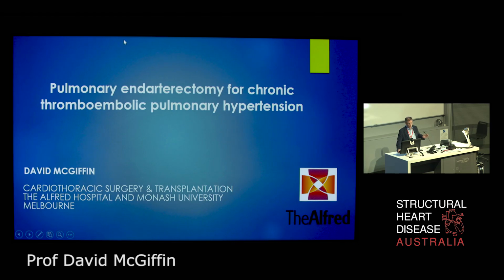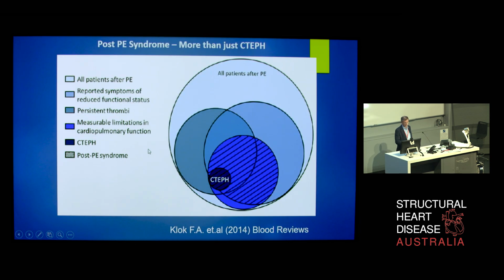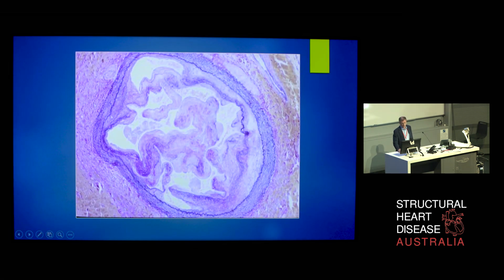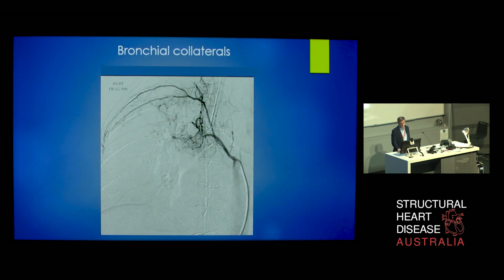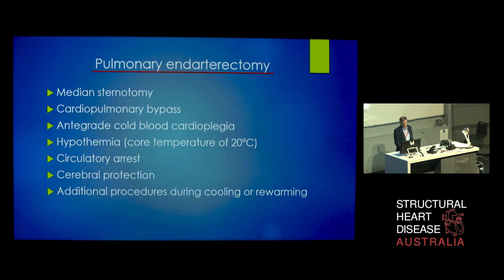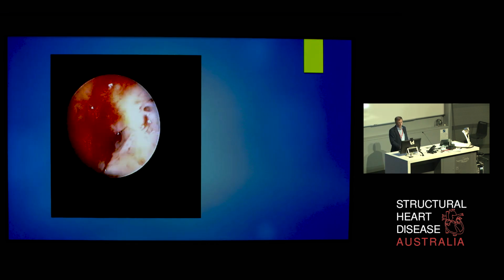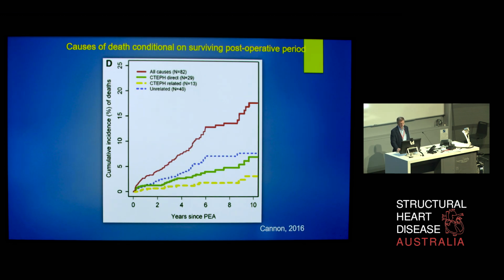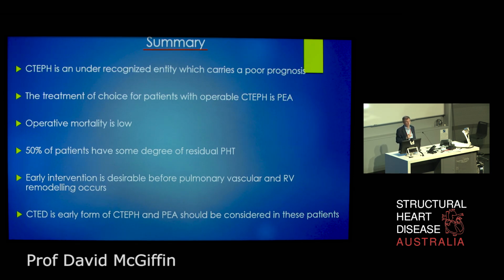Pulmonary Endarterectomy for Chronic Thromboembolic Pulmonary Hypertension - Prof David McGiffin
Prof David McGiffin, Director of Cardiothoracic Surgery & Transplantation at Alfred Health, presents a case and surgical technique for performing pulmonary endarterectomy.

Presented at the Structural Heart Disease Australia Right Heart Symposium on 23rd February 2019.